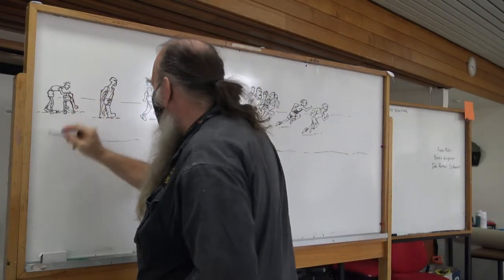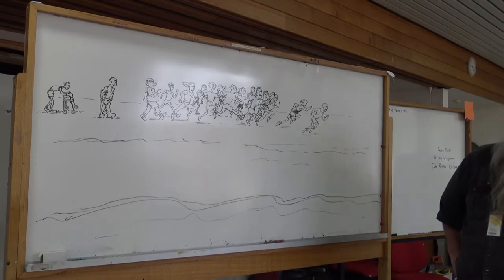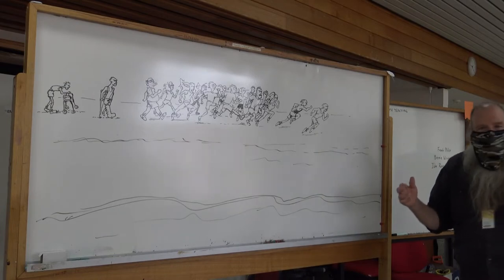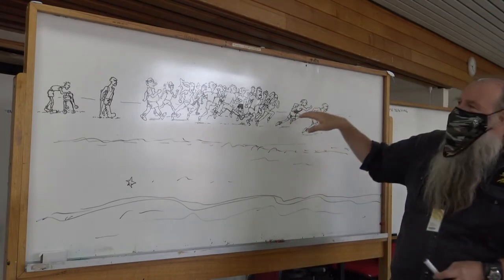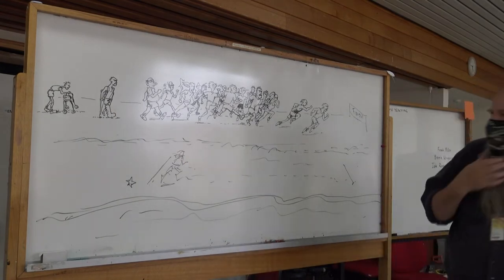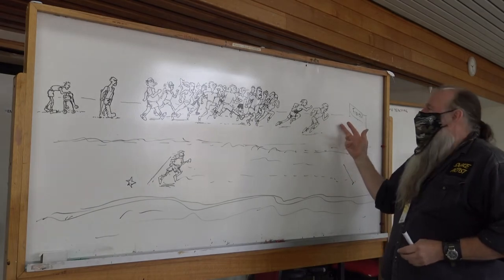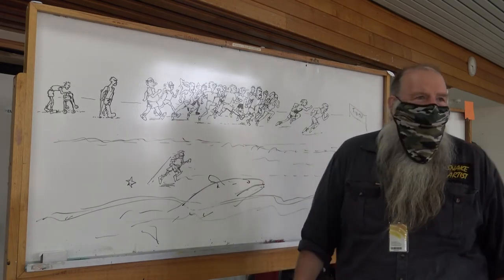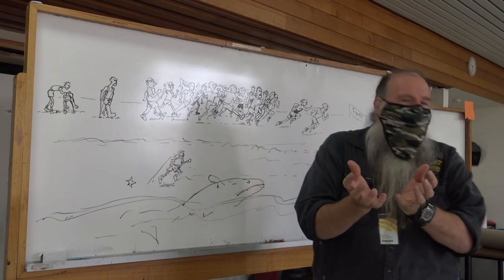How to be a Working Artist (part 1) Find your niche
How to win the artist's race.
If you feel overwhelmed by the enormous number of people all wanting to be an artist, don't lose heart.
Discover your creative niche and the race suddenly doesn't seem so hopeless.